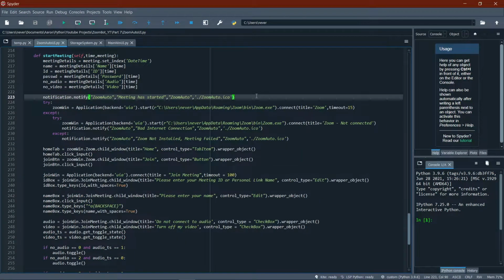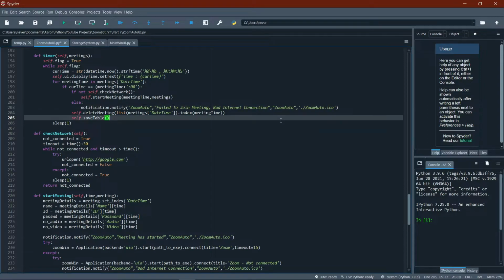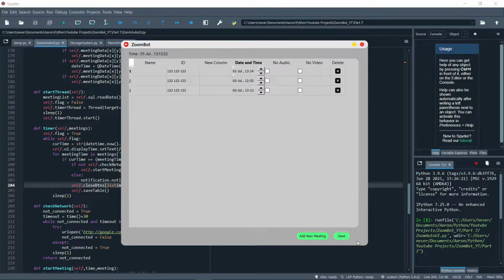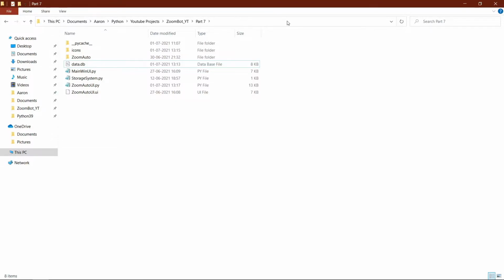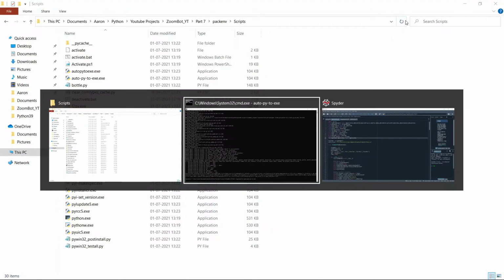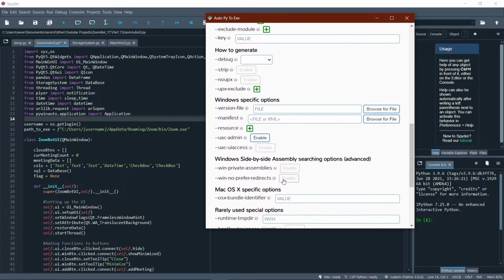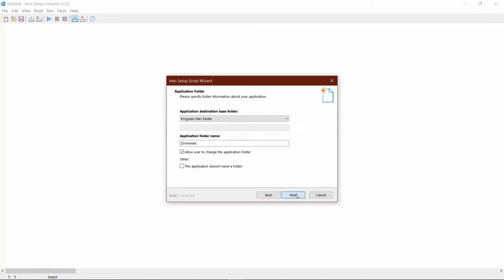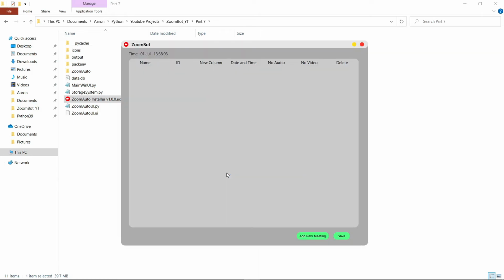Creating an App to automate Zoom using only Python Part 7: Bug Squashing And Packaging The App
Finally We Come To an end with the Zoom Automation Series
This is the last episode and I have uploaded the final app on Github